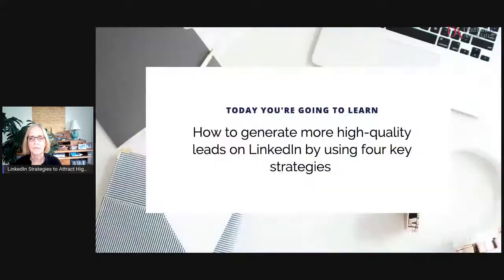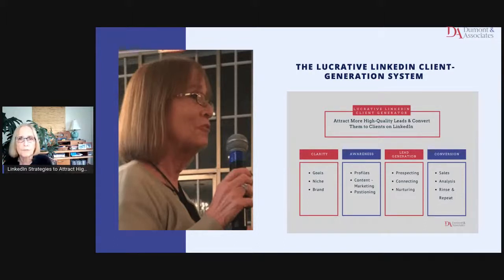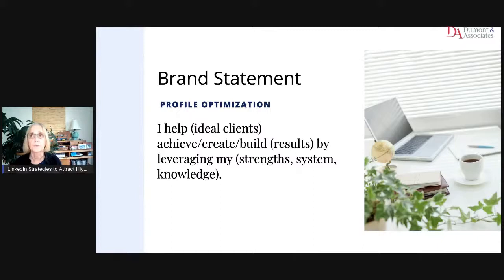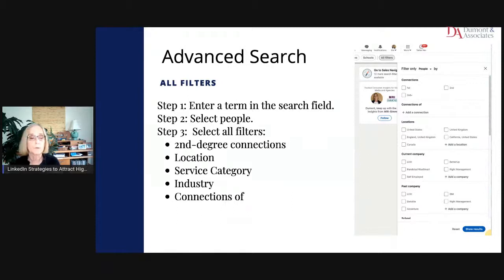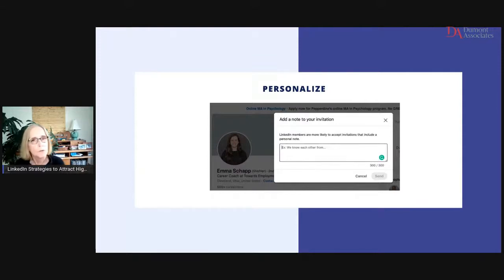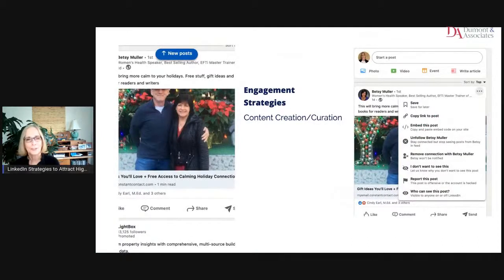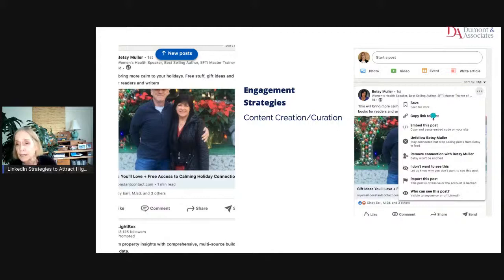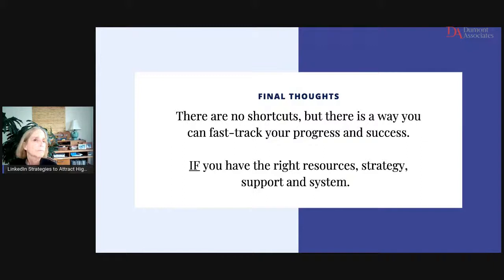The 4 Essential LinkedIn Strategies that You Must Know to Attract High-Paying Clients on LinkedIn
If you want to attract more high-paying clients in 2022, it’s time to get your LinkedIn client-generation system in place.

In this live-stream event, you will learn 4 essential strategies you must know in order to attract, engage, and convert your LinkedIn contacts to clients.

You’ll learn:

• Where strategy fits in a LinkedIn client-generating system
• Profile-optimization strategies
• Prospecting Strategies
• Connection Strategies
• Engagement Strategies

Knowing the essential strategies you must have in place, is your first step to building a lucrative sales funnel on LinkedIn.

Here’s what a former client who applied my strategies said…

“Dumont helped me understand my personal brand and how to promote it on LinkedIn. Her experience, knowledge, and tools helped me identify my most marketable attributes and build a powerful personal brand. She recently helped me fine-tune my LinkedIn profile and build a marketing plan for LinkedIn. I recommend her to anyone who wants help with personal branding or LinkedIn.”

Cynthia, Greater Cleveland

Meet your presenter:

Dr. Dumont Owen is a Master Personal Brand Strategist & Digital Branding Strategist specializing in LinkedIn client-generation systems and strategies for coaches, consultants, and other professional service providers.

Her clients learn a unique system that enables them to attract and engage high-paying clients in 30-minutes or less a day.